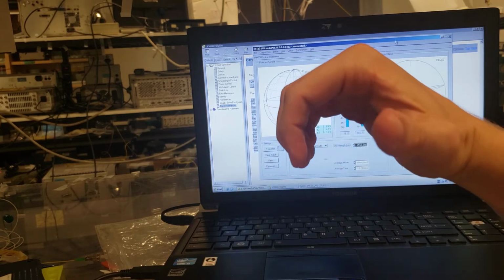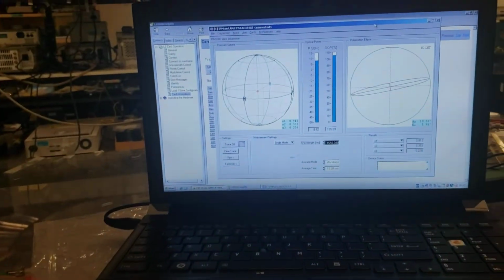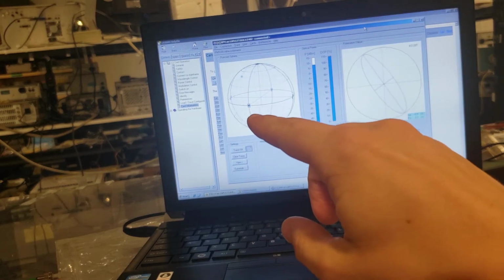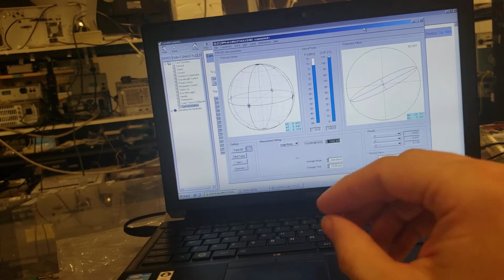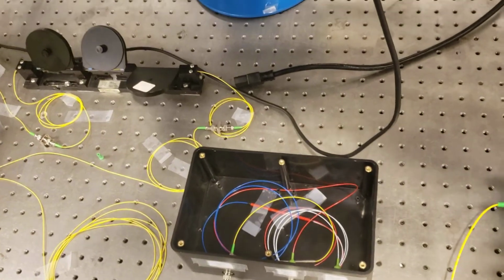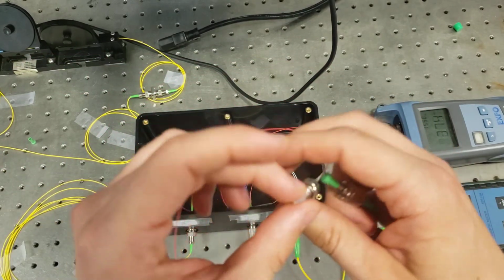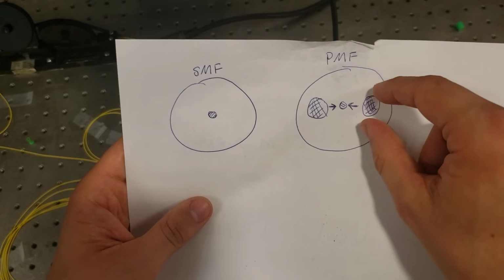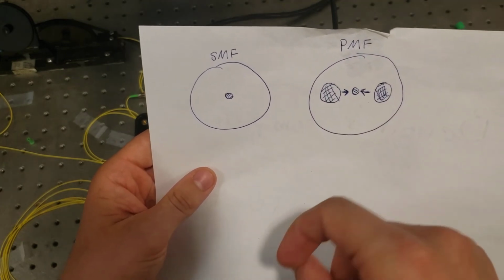Polarization control in Fiber Optics